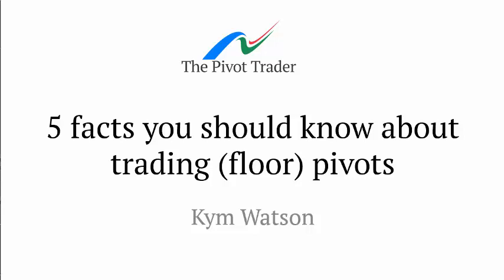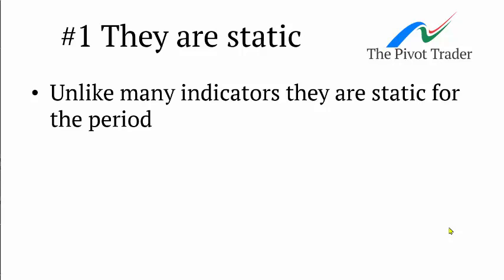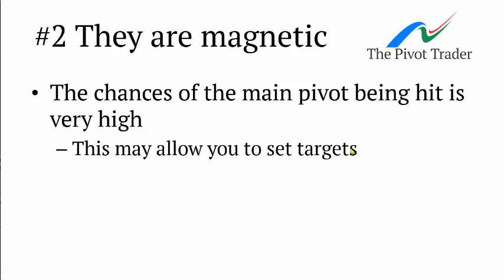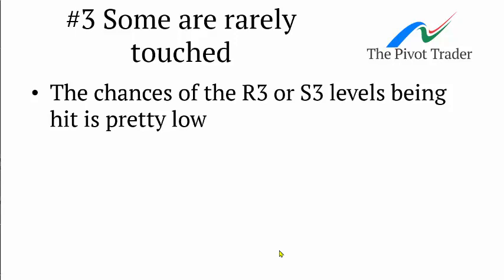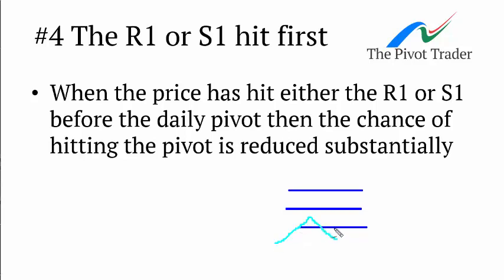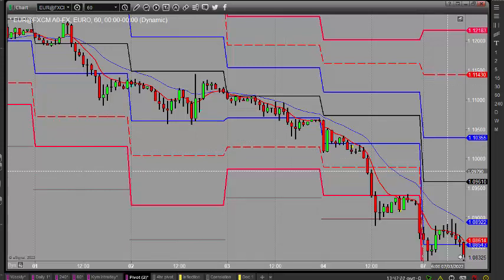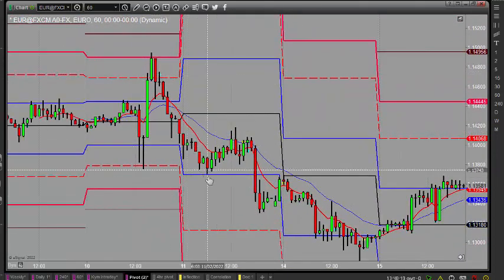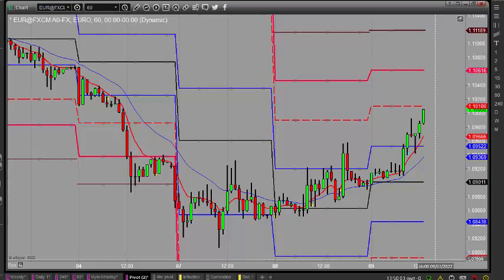5 facts you should know about trading pivots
In this video I look at 5 facts you should know about trading pivots. If you are not familiar with floor pivots you can find out more by using on this

If you would like to join me next week in my trading room complete this form and I will send you details how to join.